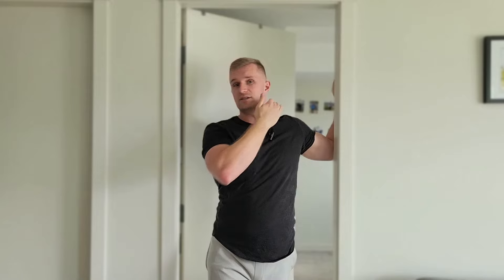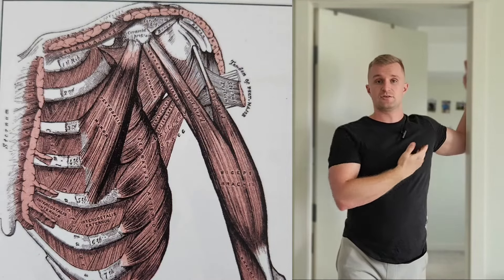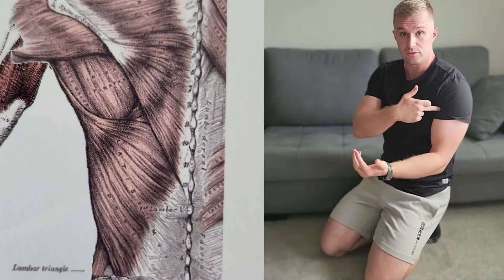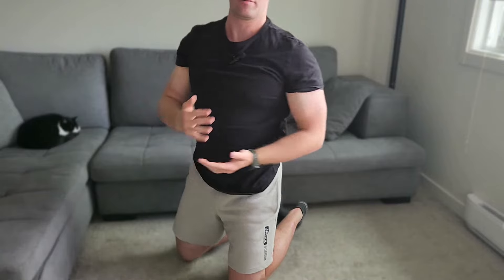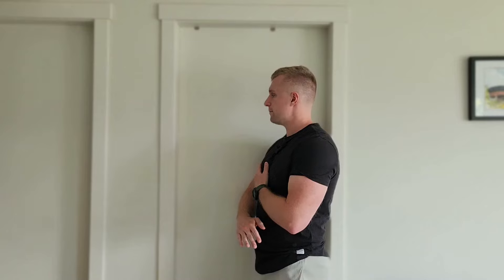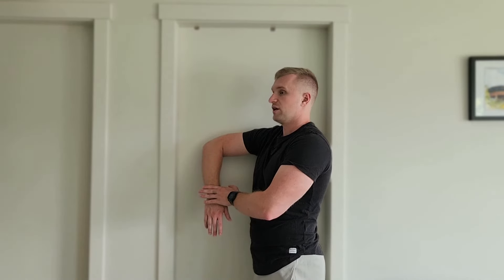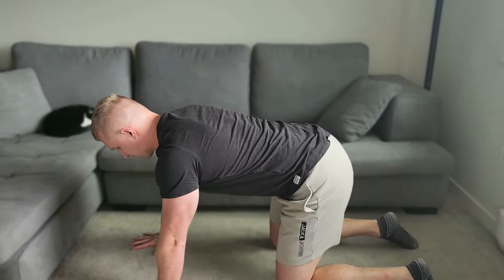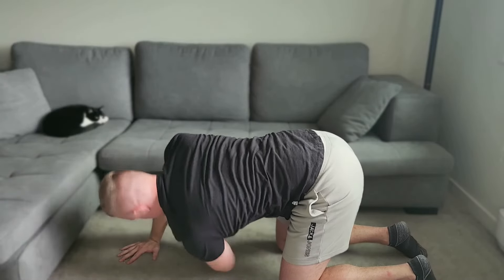Essential Stretches to Prevent Shoulder Pain: Target Chest, Back, and Shoulder Muscles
These simple stretches prevent shoulder pain!

Two month Gym Program here!

Couch to Fit: A Physical Therapist Desgined 2 Month Beginner Gym Program

The stretches demonstrated in this video can help reduce the tension of the tight major muscle groups and prevent pain.

They are important for anyone who does weight-lifting, resistance training, or a job with a prolonged position.